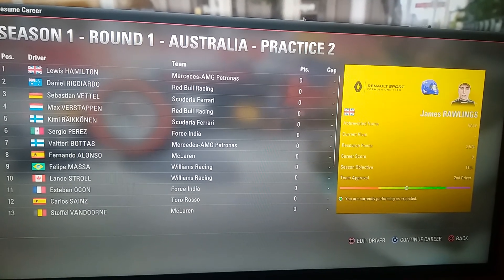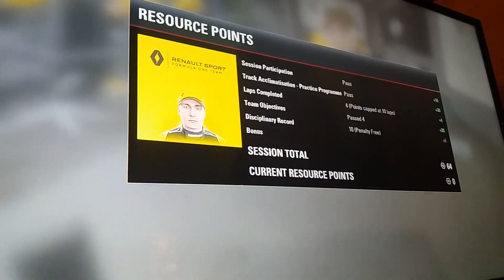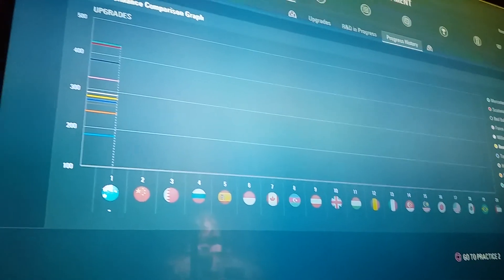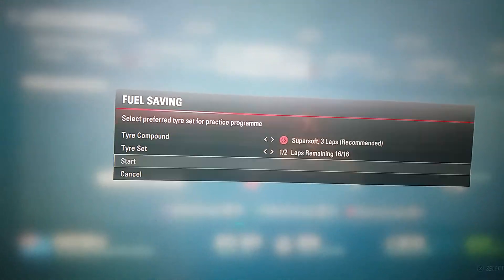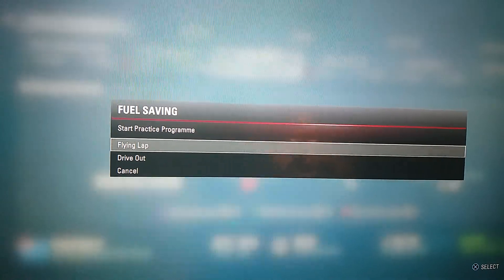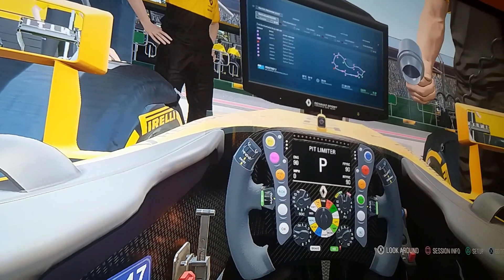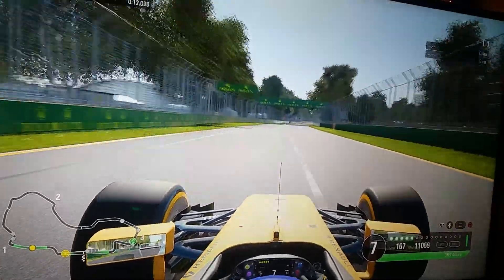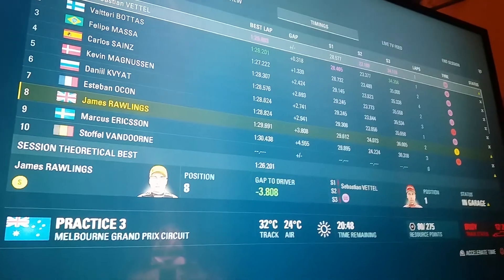F1 2017 Career mode Part 2 Australian Grand Prix Practice 2&3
It's the Second and third Practice Session For this Australian Grand Prix Guys So Good luck Seeing which driver Will go Fastest.